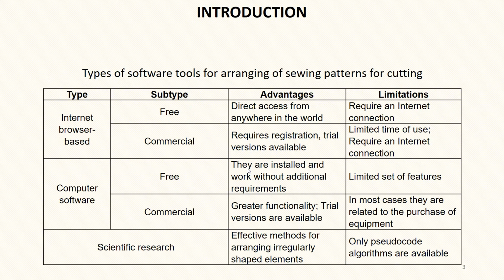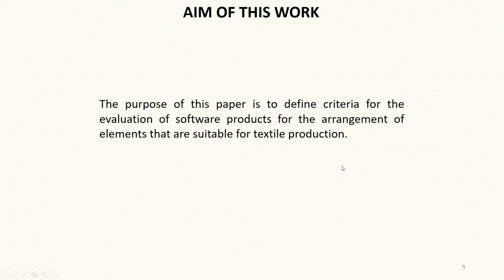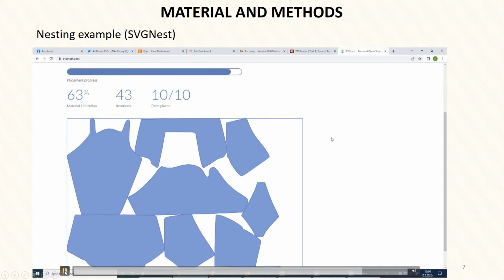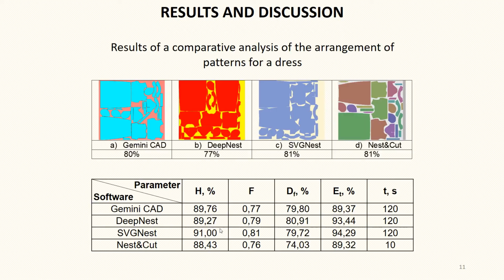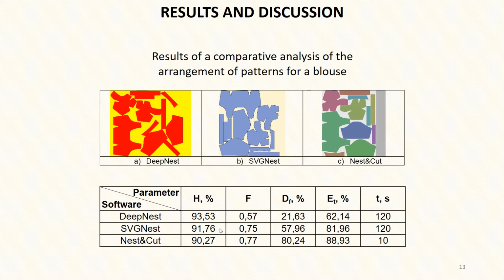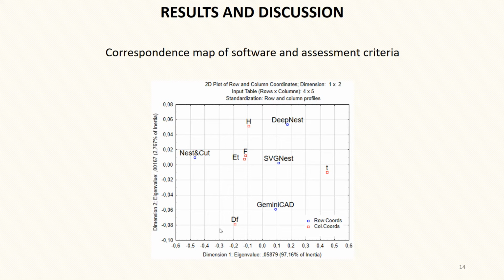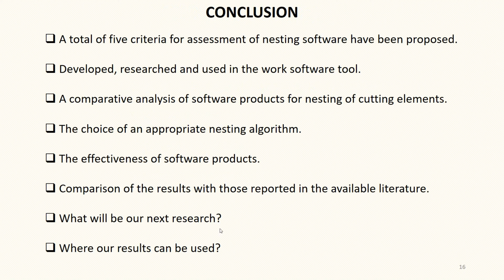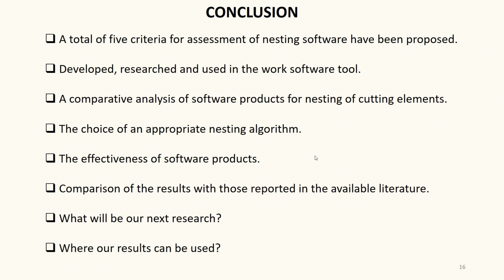DEFINITION OF ASSESSMENT CRITERIA FOR NESTING SOFTWARE TOOLS IN TEXTILE PRODUCTION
The arrangement of textile sewing patterns for cutting aims to minimize the amount of residual material, which in most cases is unusable and discarded. This paper proposes criteria for evaluating software products for arranging elements that are suitable for textile production. These criteria are related to the degree of use of the material, the overall efficiency of the algorithms and the time for their execution. Data on dress, trousers and blouse were used. A software tool for complex, express, automated evaluation of algorithms for arranging elements has been developed, including software modules for research, analysis and categorization of software products. A comparative analysis is made of software products for arranging cutting elements, depending on their use and availability. It has been found that the choice of an appropriate software for arranging elements depends on the complexity of the items to be arranged and on what evaluation criterion is appropriate for the respective production of garment patterns. The obtained results can be used in the development of systems for evaluating the performance of algorithms and software tools. Also, they can be used in the training of future specialists in the subject area.